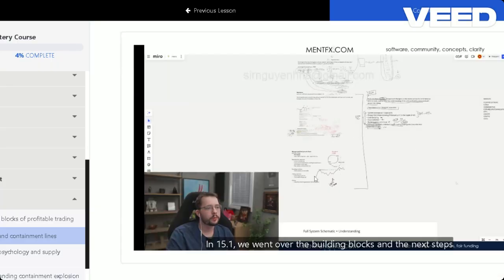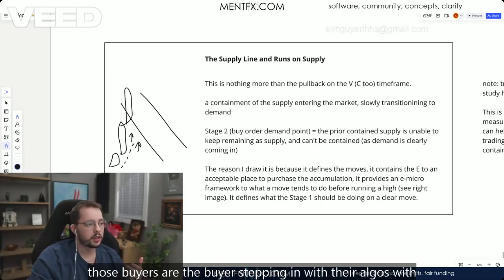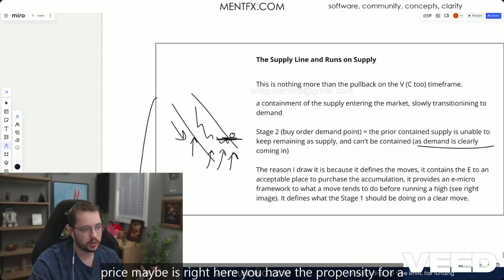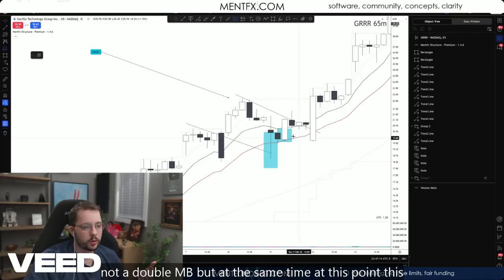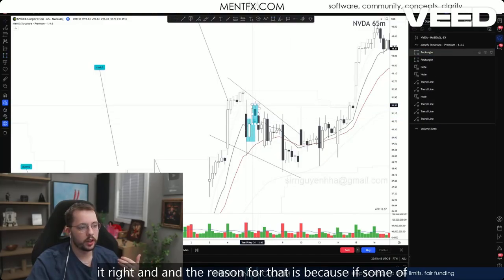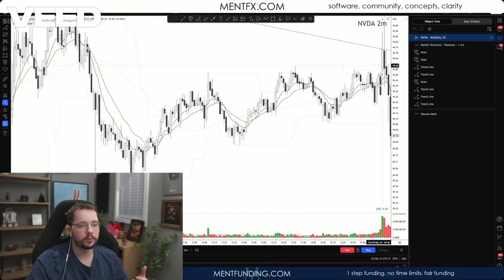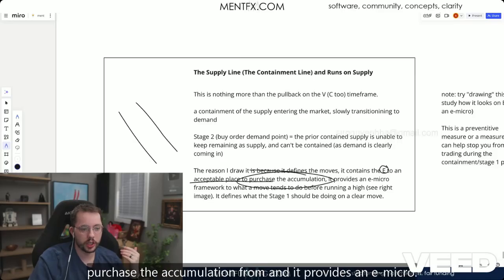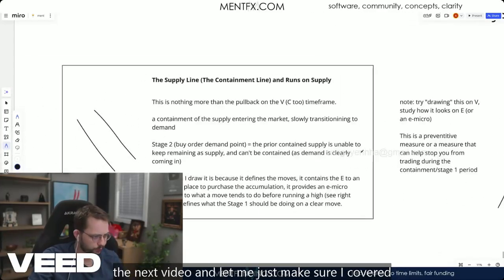15.2 – Supply and containment lines